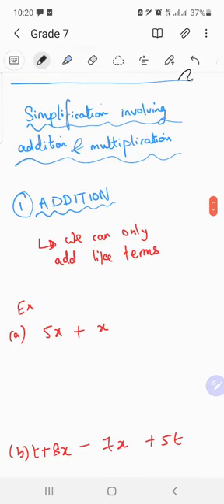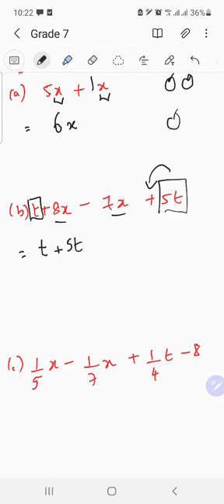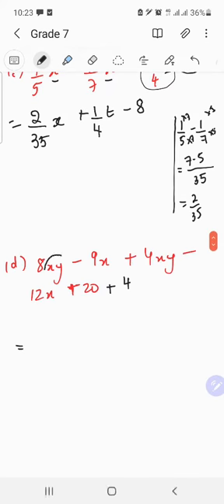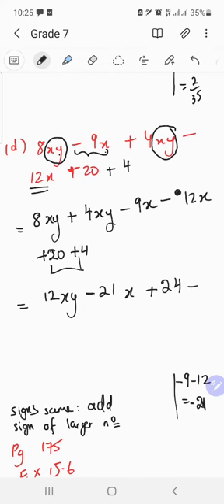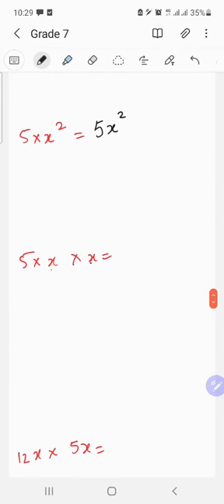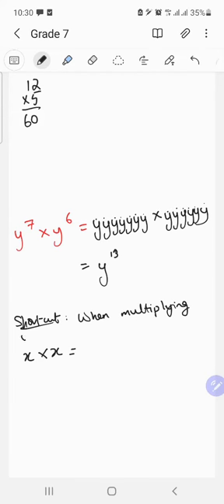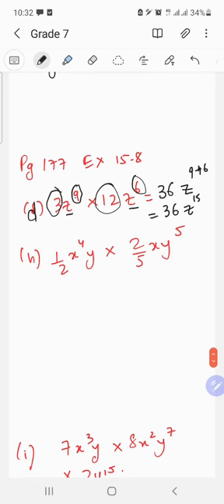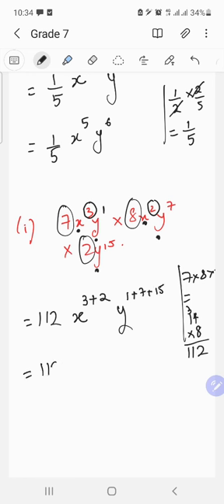Addition and multiplication of algebraic expressions grade 7